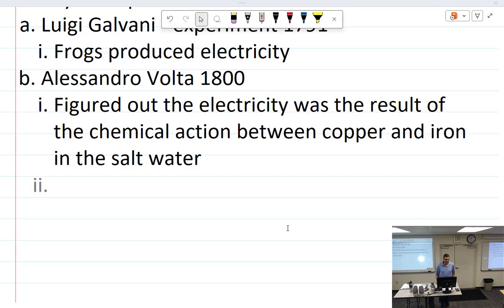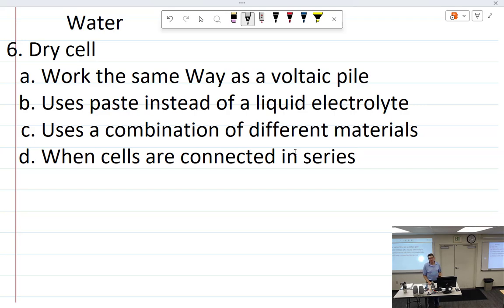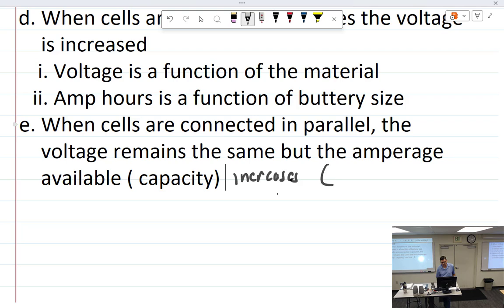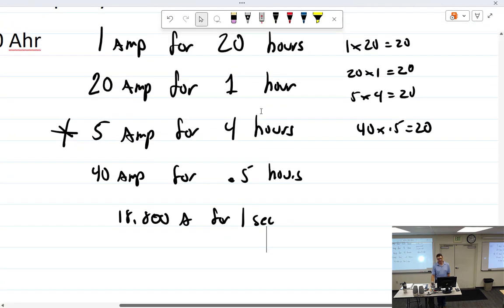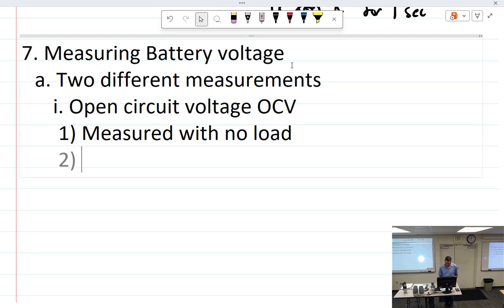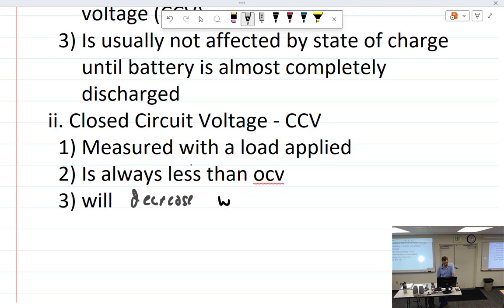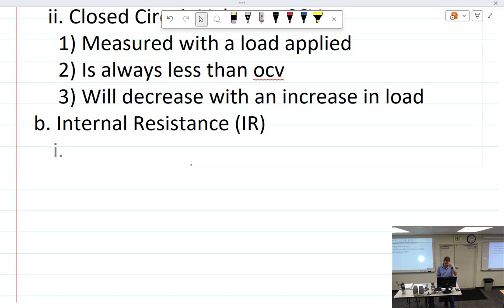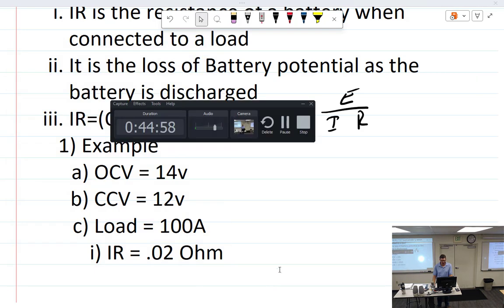AMTP 300 9/11/23 Part 2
This week is all about batteries. We cover Lead Acid, NiCad aircraft batteries.